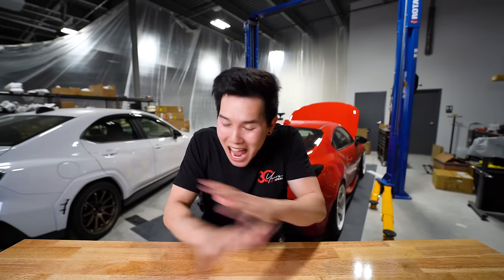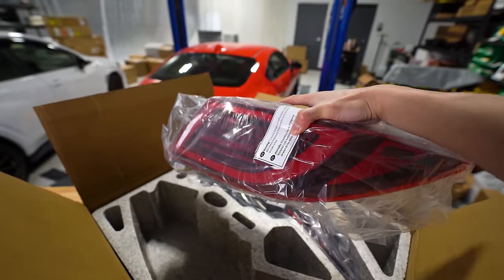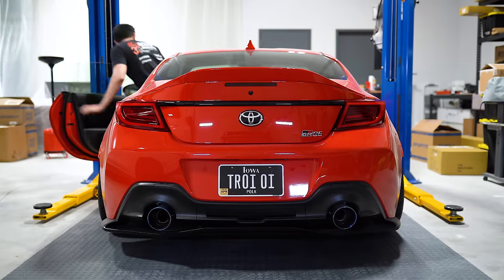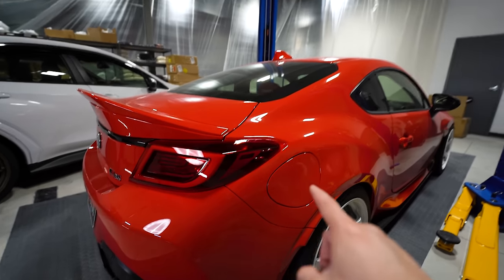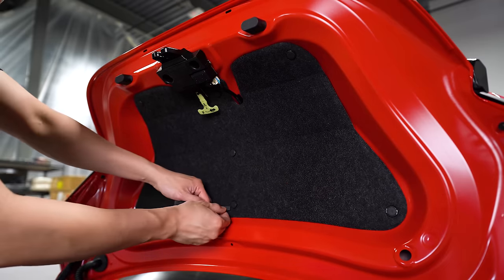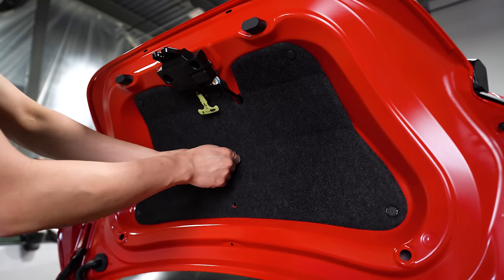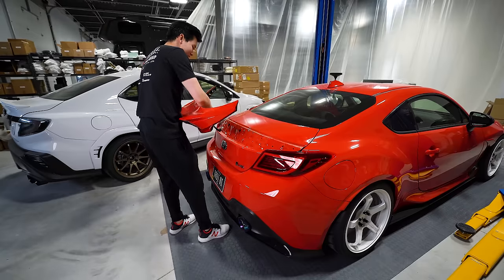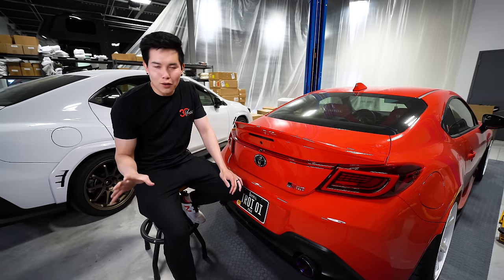22+ GR86/BRZ AlphaRex Trunk Light & Tail Light Install Review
AlphaRex LUXX-Series Tail Lights

AlphaRex NOVA-Series 4th Brake Light

Prize: AFD GT1 Wheel, RA Motorsports Wheel Stand, 19" Glass Top

Winner will be randomly selected 3 weeks from today and announced in a video.

Discounts
AeroflowDynamics